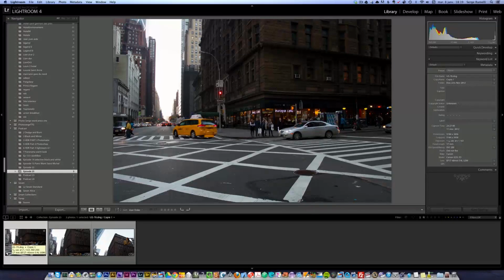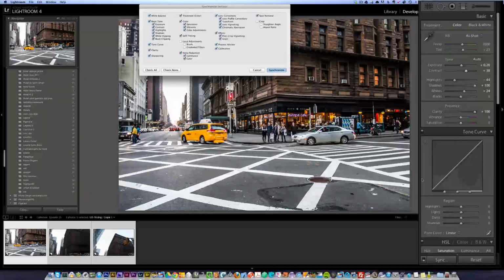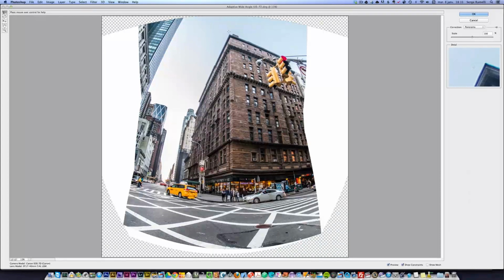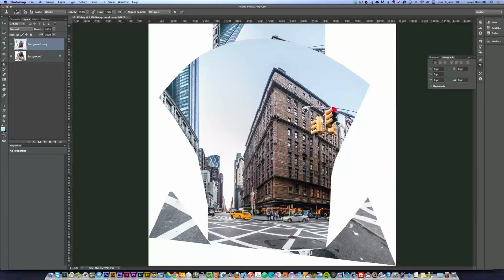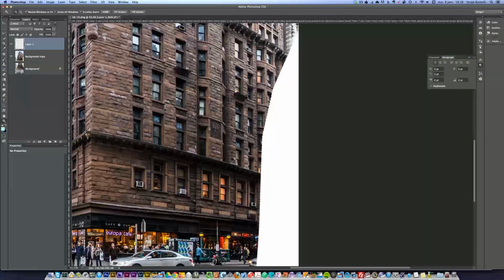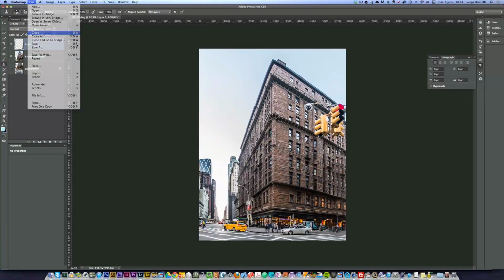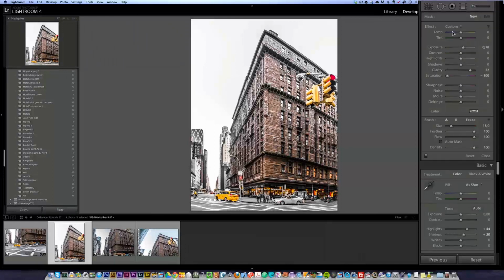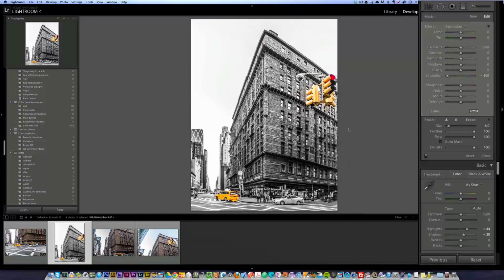Wide Angle Correction and Selective Black & White in Lightroom - PLP #25 by Serge Ramelli